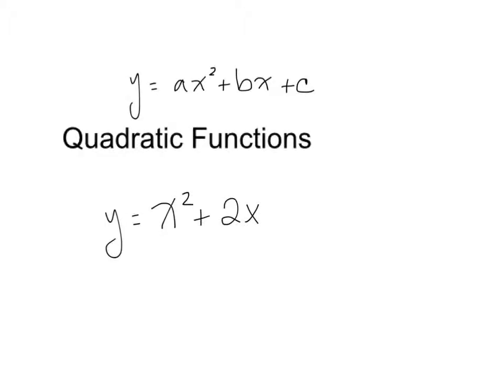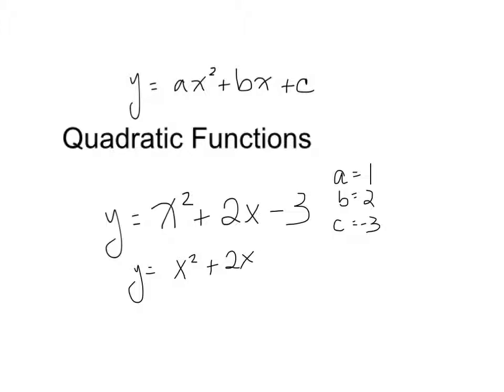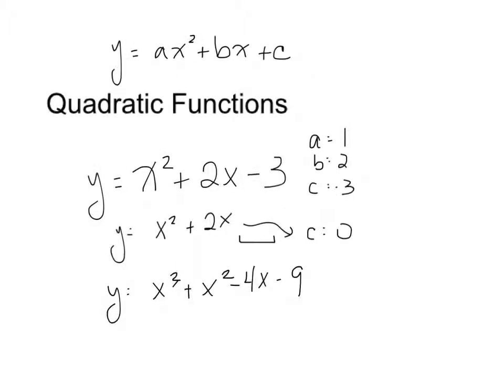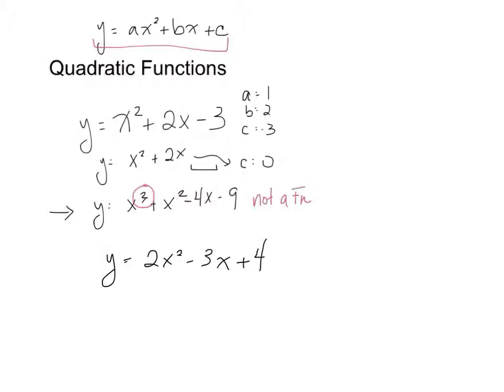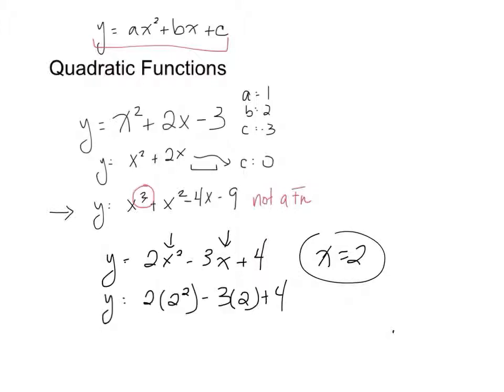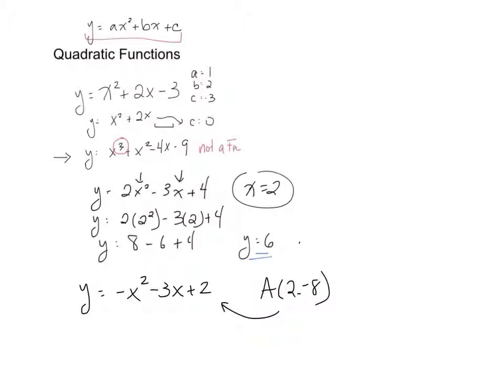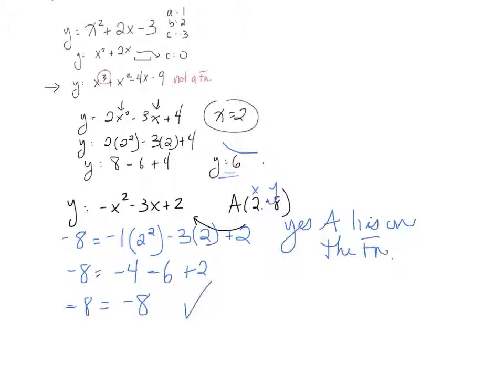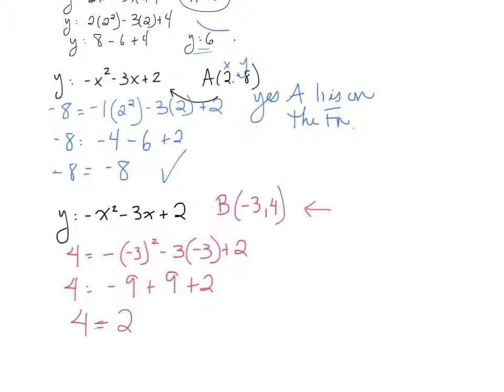Basics of Quadratic Functions